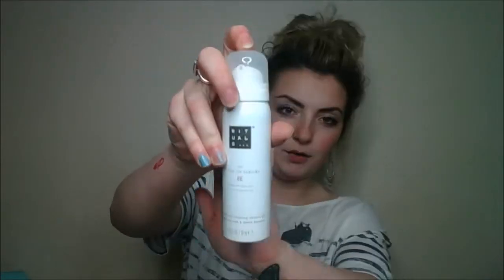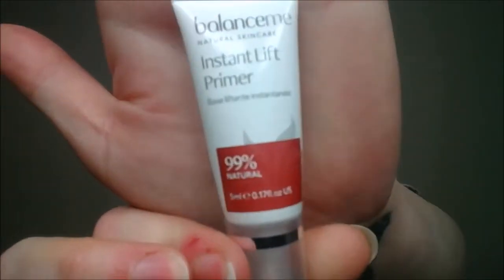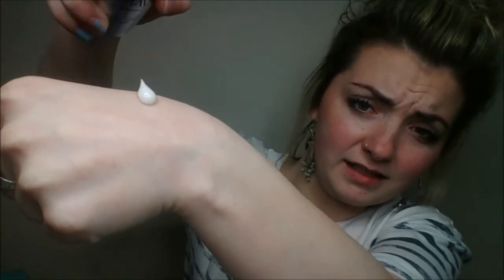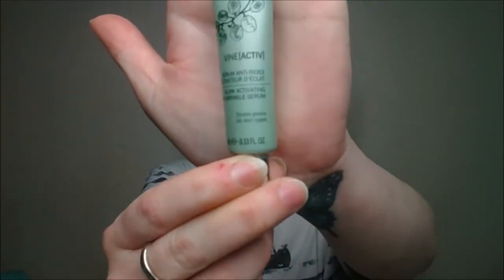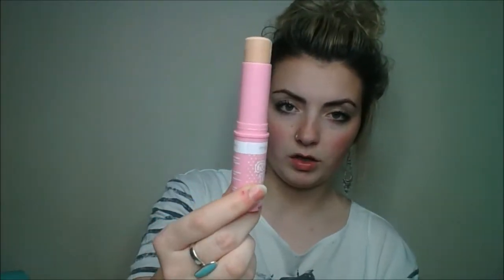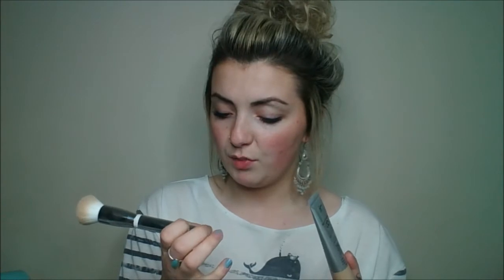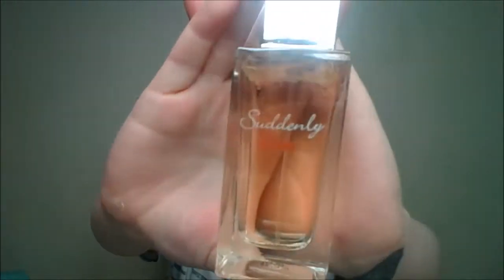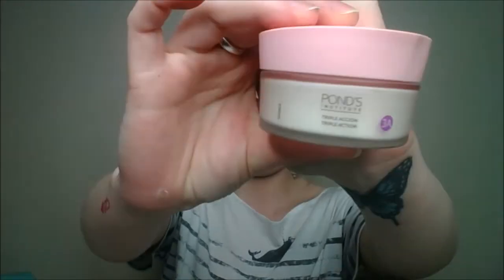March Rates & Hates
Hello my lovelies welcome back, love you all here is my March rates and hates. This video is not sposored.

xoxo